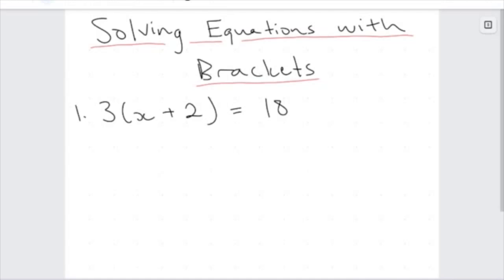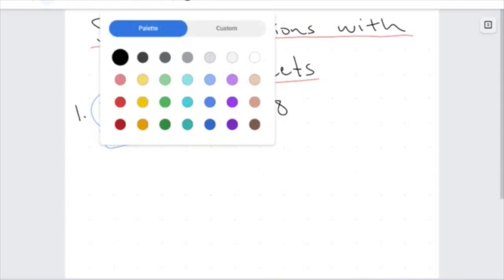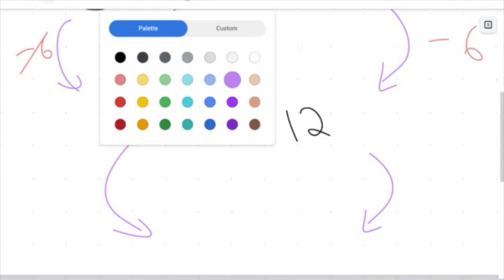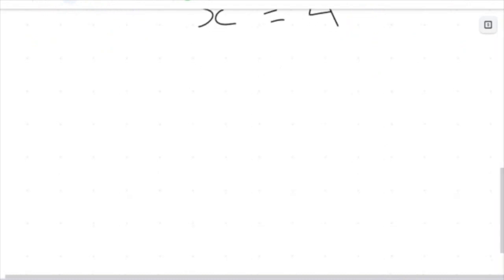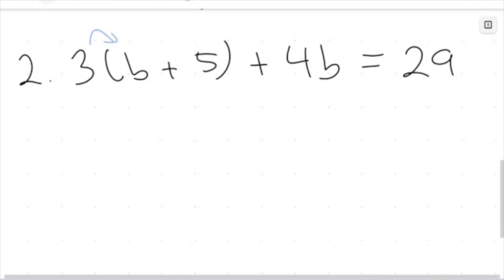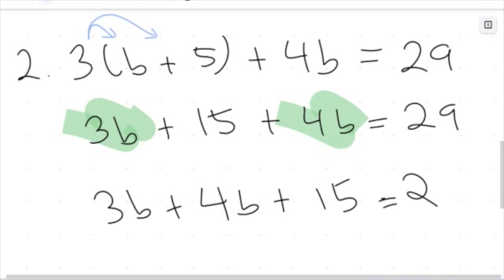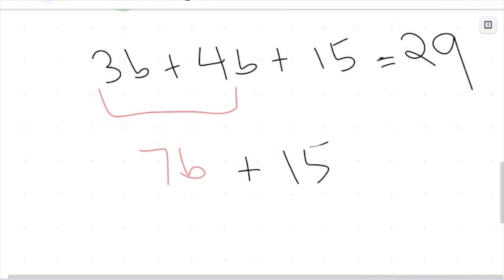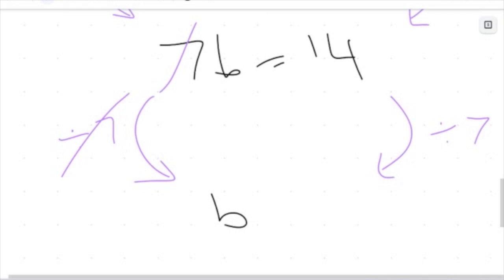Solving Equations with Brackets: Expanding First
In this video we will look at how to approach solving equations with brackets by the method of expanding first.